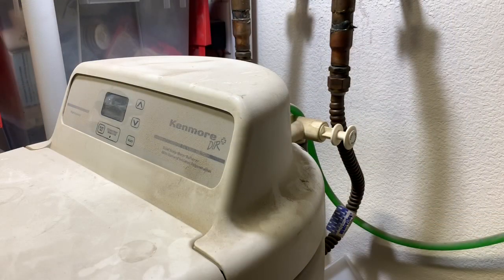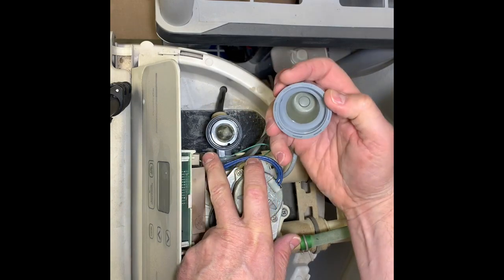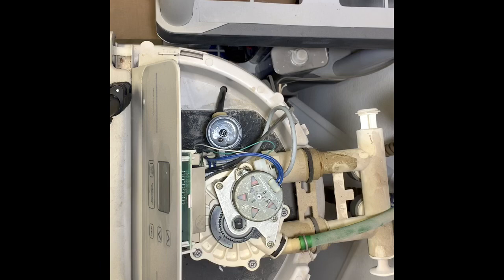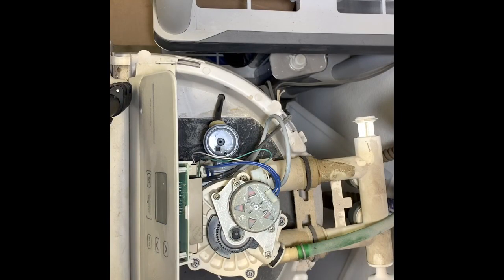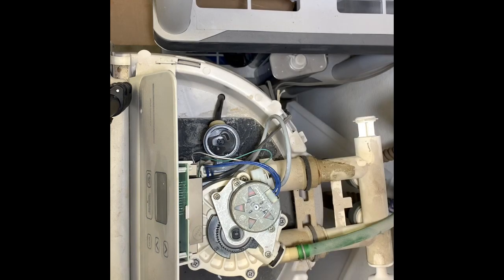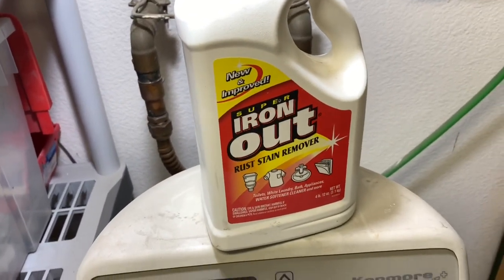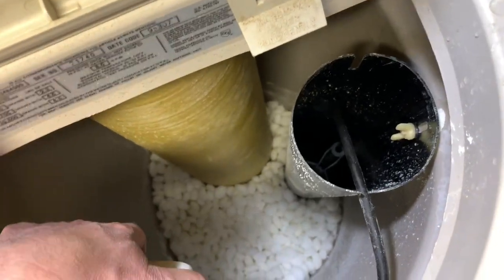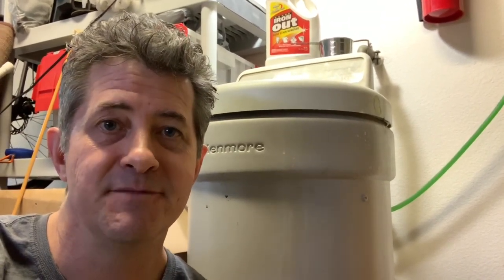Cleaning a Water Softener Venturi, Nozzle, and Resin Beads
How to maintain a water softener and clean the venturi, nozzle and resin beads. If your water softener doesn't make soft water, you can watch this video and find out how to do water softener maintenance to fix the problems. Cleaning the venturi and nozzle, and cleaning the resin beads using a mixture then regenerating the system.